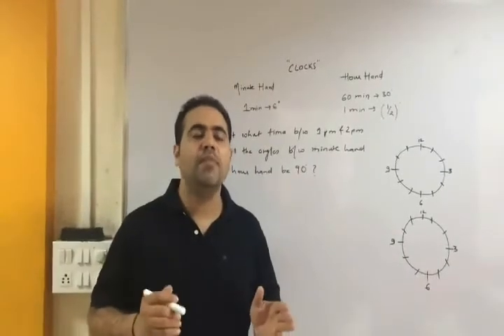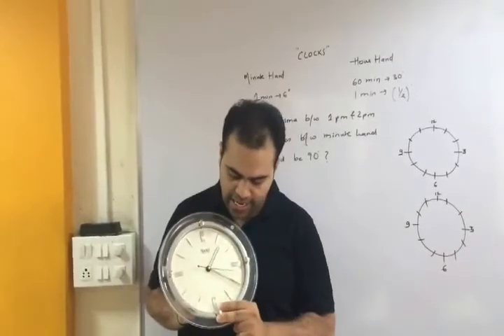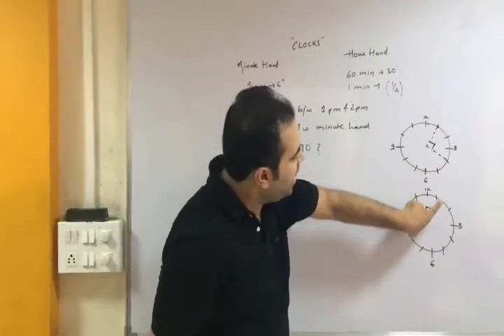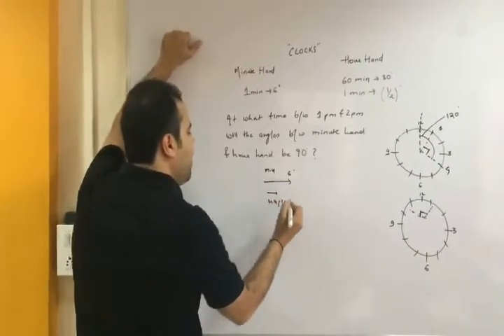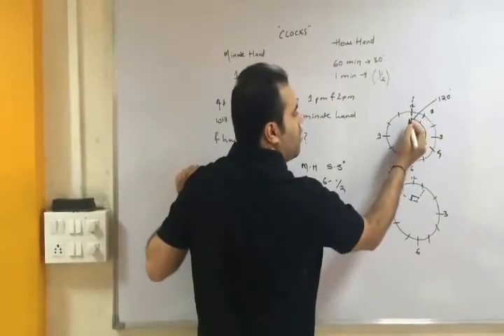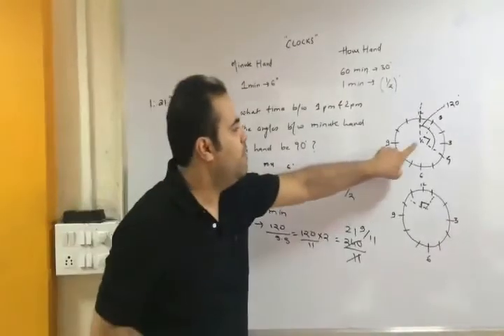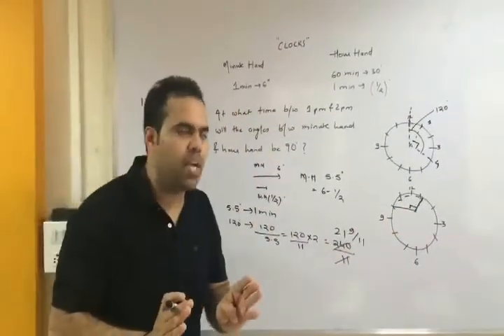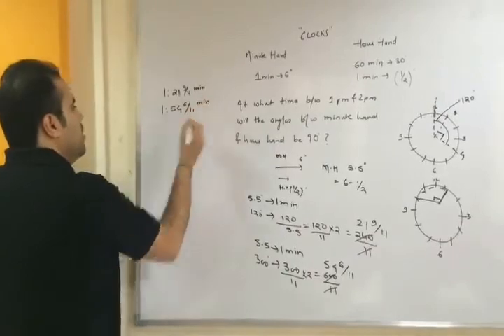Clock Problems - II | SSC CGL, Bank PO, CAT, CET, GMAT | Gulab Sir | Planet.E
Do you feel confused while calculating the angle between the hands of the clock. If yes, then this video will help you calculate angle between minute & hour hand,
Team "Planet.E"